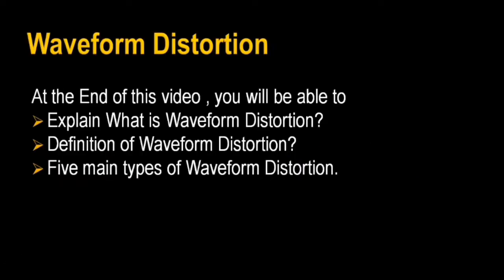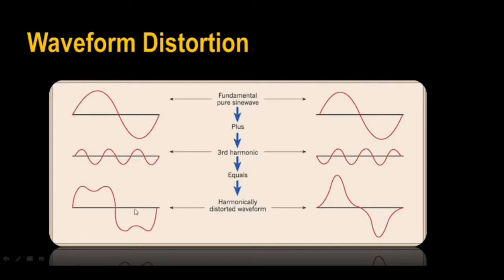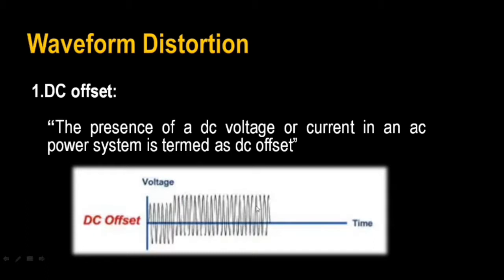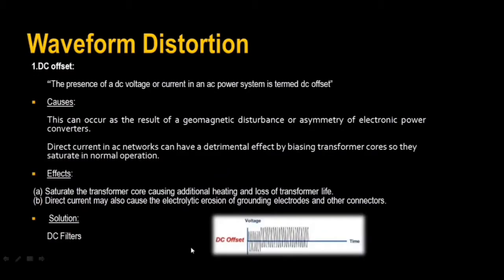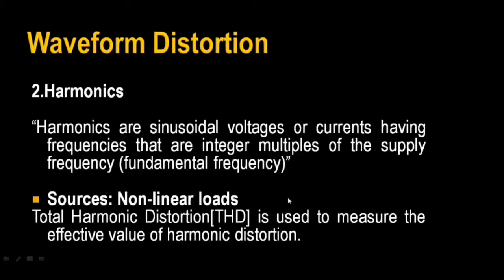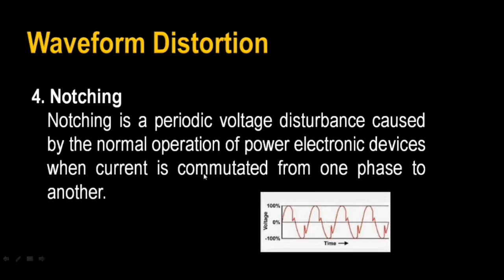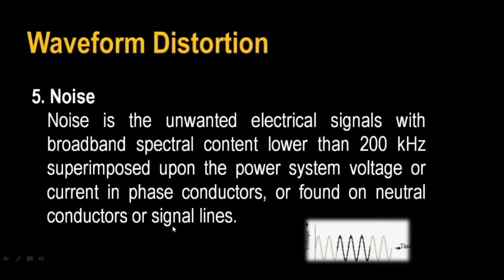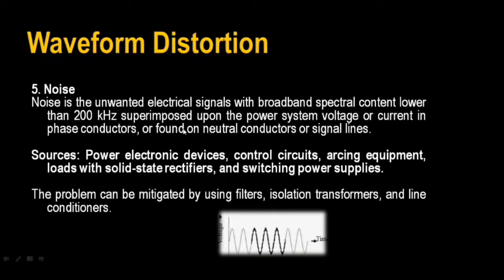WaveForm Distortion||Electric Power Quality||Lecture-9